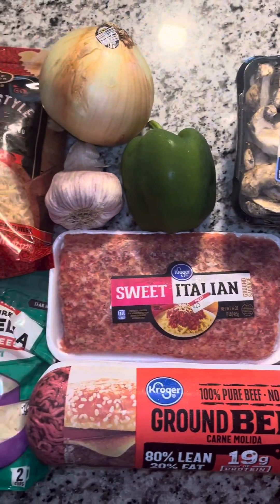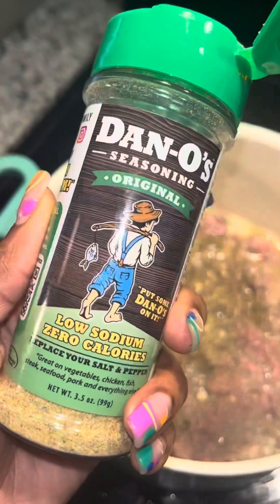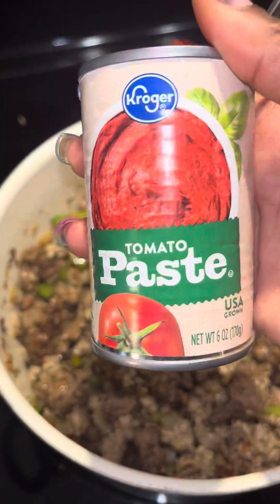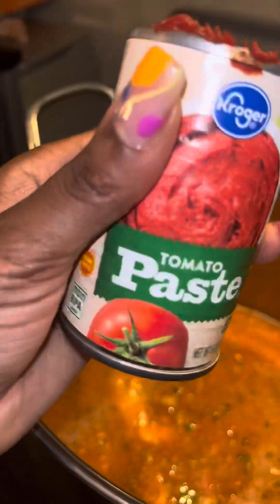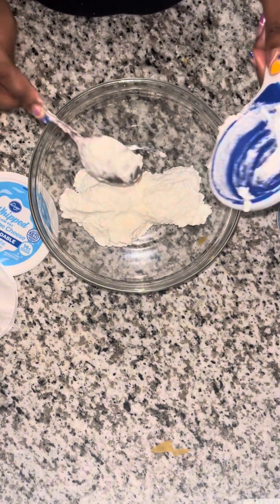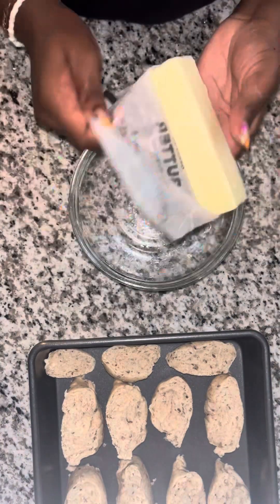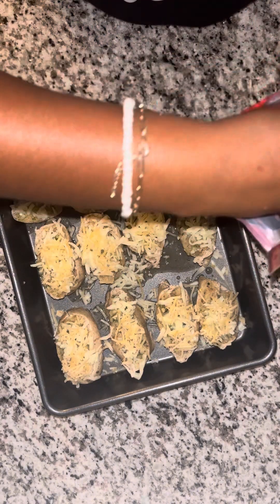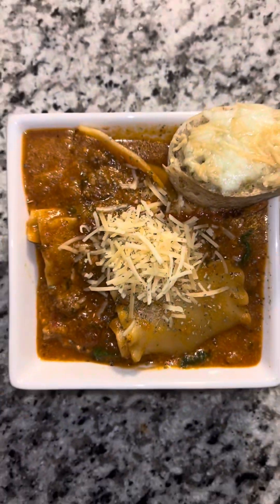Lasagna Soup Recipe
Ingredient breakdown listed below as promised. Recipe is in the video. Let me know if you give this a try and if you do anything differently!

Soup base:

olive oil
1-1.5 lb ground protein of choice
1 lb ground Italian sausage
1 onion
1 green pepper
1  c white mushrooms
2 tbs (heaping) tomato paste
2 tbs (heaping) Italian herb paste
28 oz tomato sauce
14 oz diced tomatoes
28 oz beef broth
14 oz water
1/2 bulb roasted garlic
2 tsp sugar

I used:
Tuscan
Dano’s
garlic powder
onion soup mix (this is optional but honestly even if I would have used a whole onion I’d add this in because I love onion soup mix😋)

Cheese Mixture:
1 c whipped cottage cheese
2.5 oz Boursin garlic & fine herb
1/2 c shredded mozzarella
1/2 c shredded Italian blend (parm, romano, asiago)

I used:
garlic
dried Italian herb

Cheesy Garlic Bread:
1 loaf Kroger multigrain bread
1 stick salted butter
1/2 bulb roasted garlic
1 tsp Italian herb paste

I used:
dried Italian herb

ENJOY! And remember this is a soup, feel free to make it yours add whatever veg you want I think zucchini could honestly even go in here well. Your options are endless. And for those worried about adding sugar to your pot, I promise the soup base isn’t the least bit sweet. If you were to use jarred pasta sauce it’d have sugar in it too. Just trust me, add it, unless ofc you don’t  want to. lol alright y’all, I’m outta here!!! BYE🫶🏾